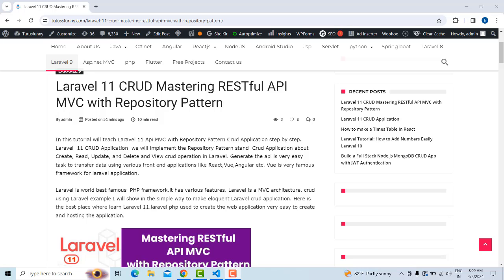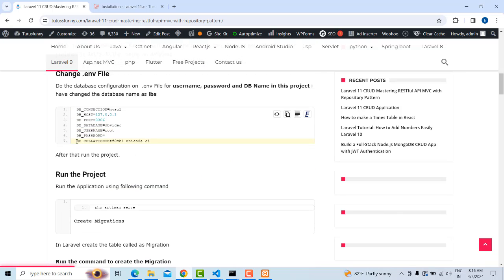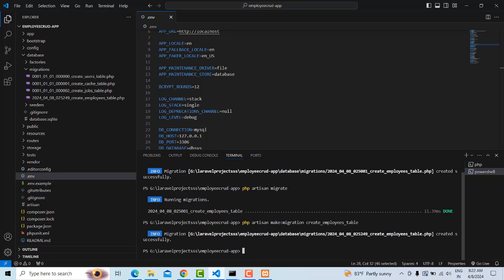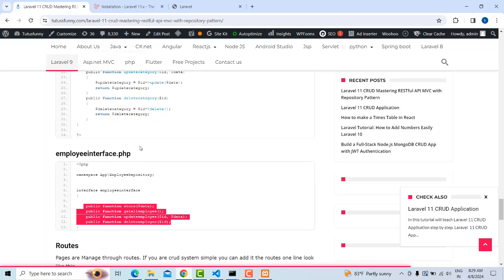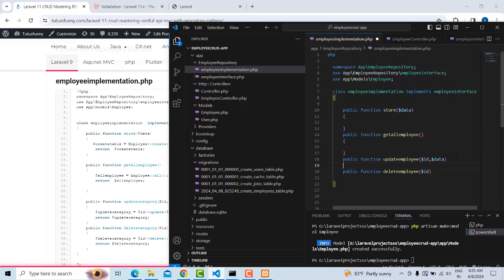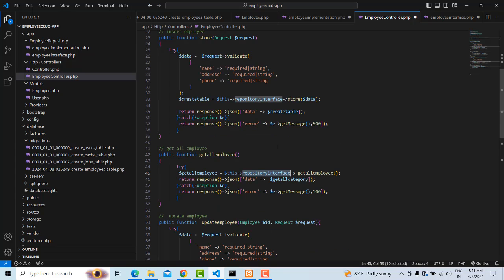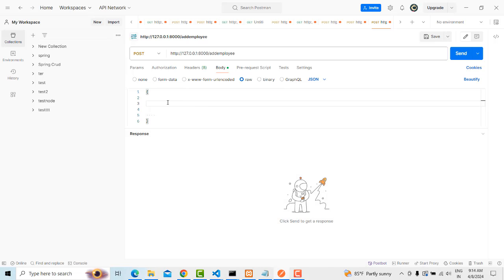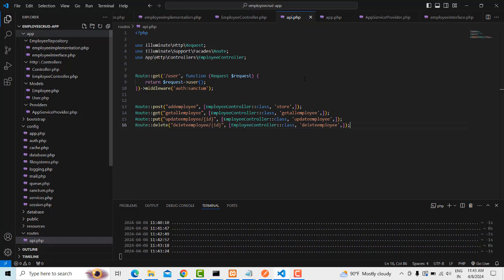Mastering RESTful API with Laravel 11 CRUD Repository Pattern!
Learn how to build robust and scalable RESTful APIs with Laravel 11 using the CRUD Repository Pattern! In this comprehensive tutorial, we'll dive into the world of API development and explore the best practices for creating efficient and maintainable APIs. You'll learn how to design and implement a RESTful API from scratch, using Laravel's Eloquent ORM and the Repository Pattern to separate concerns and promote code reusability. By the end of this video, you'll have a solid understanding of how to create, read, update, and delete resources using Laravel's API routes and controllers. Whether you're a seasoned developer or just starting out, this video is perfect for anyone looking to master the art of building RESTful APIs with Laravel 11. So sit back, relax, and let's get started!